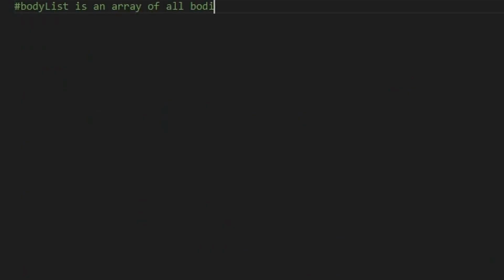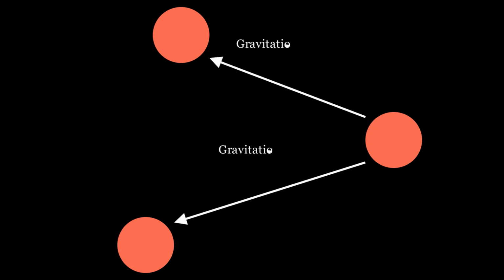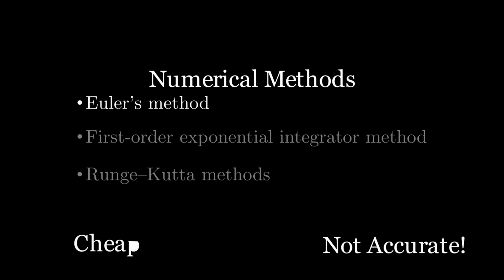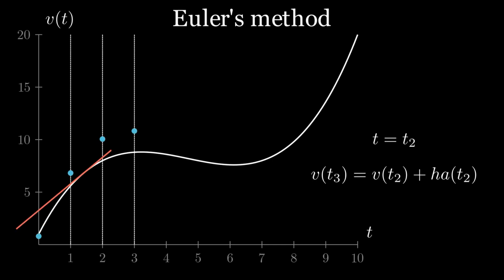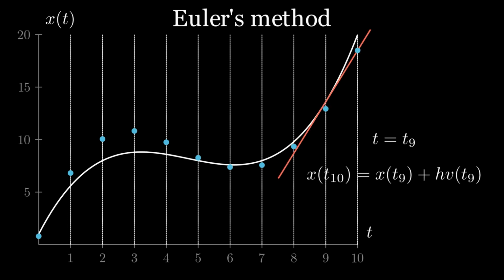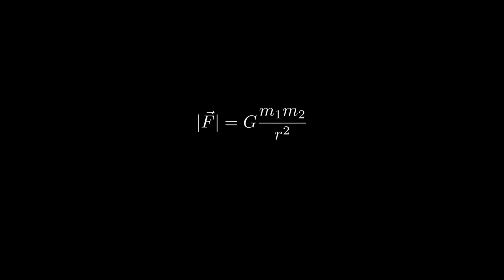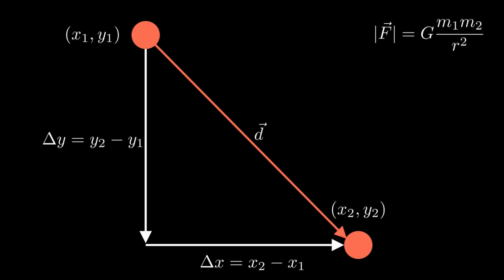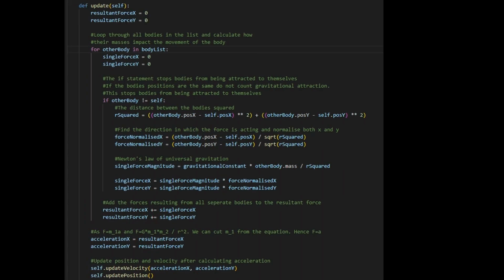Building a Gravity Simulator with Euler's Method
In this video, I implement Newton's laws of gravitation using Euler's method. I hope you enjoy!